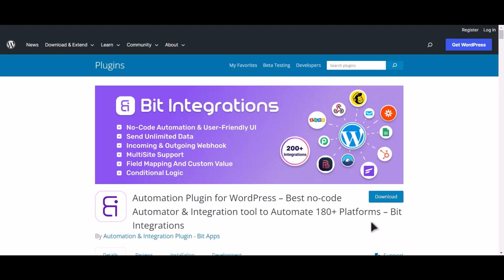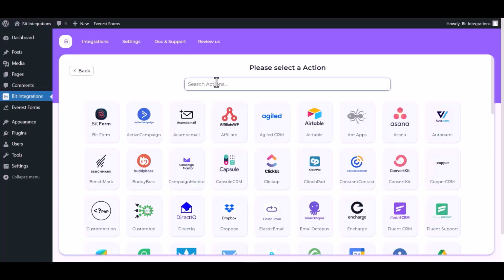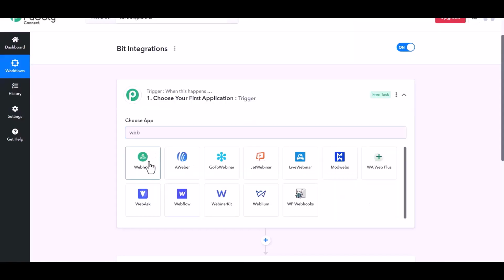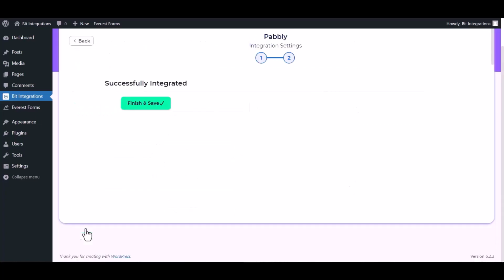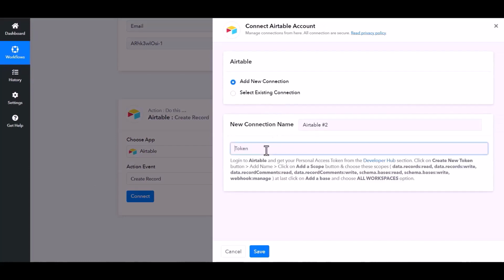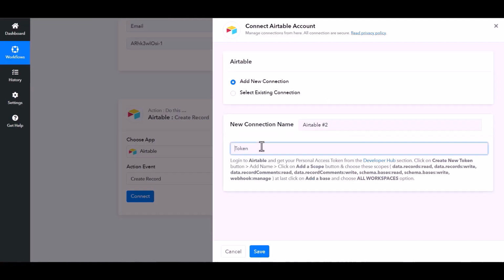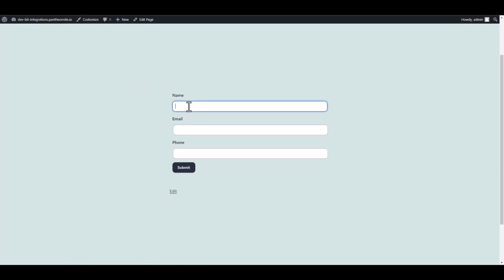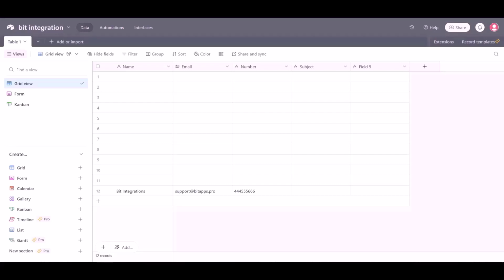Integrating Bit Form with Pabbly | Step-by-Step Tutorial | Bit Integrations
Streamline your automation processes with our latest tutorial! 🚀 Discover how to seamlessly integrate Bit Form with Pabbly, an efficient automation platform, using the Bit Integrations WordPress plugin.

In this step-by-step video, we'll guide you through the process of connecting Bit Form with Pabbly. With Bit Integrations, automating lead capture and workflow management has never been easier!

Key Topics Covered:
✅ Learn how to integrate Bit Form with Pabbly using Bit Integrations WordPress plugin.
✅ Unlock the full potential of Bit Form and Pabbly to supercharge your automation.

📌 Whether you're a business owner, marketer, or entrepreneur, this integration is a game-changer. Join us now and revolutionize your automation with Bit Form and Pabbly!